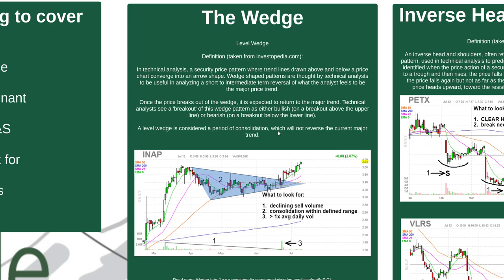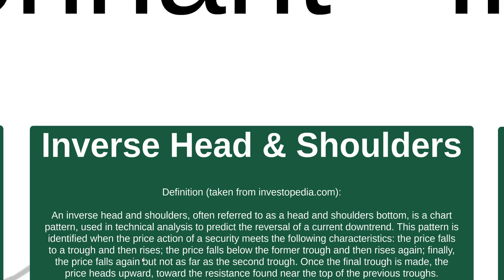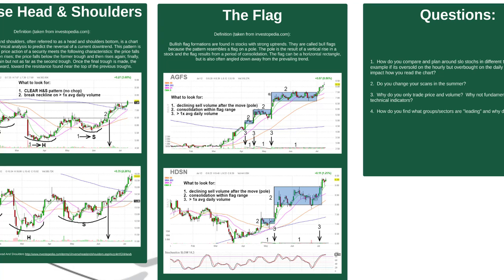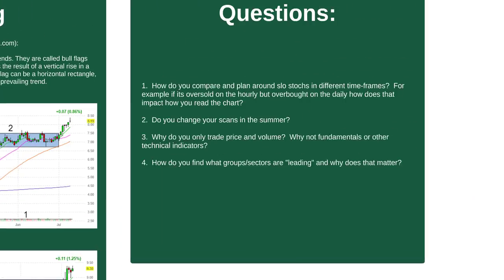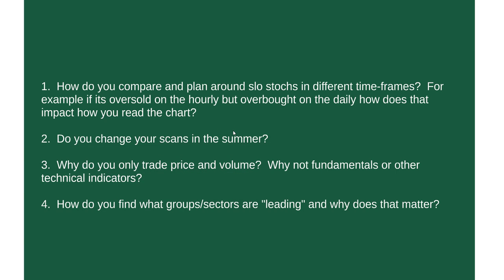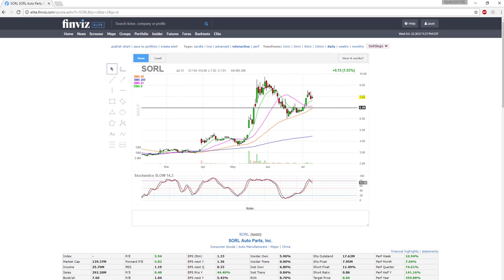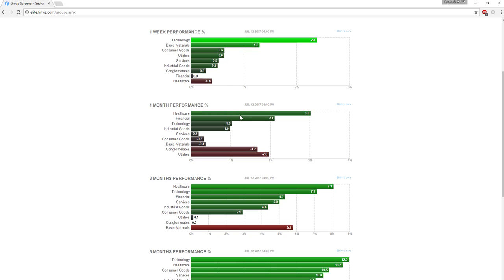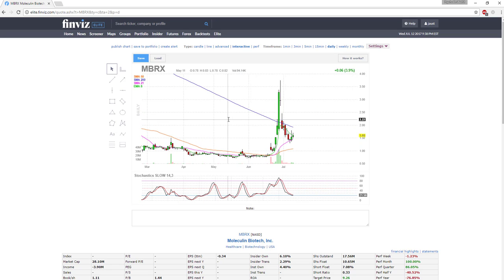Trading the Pattern - swingtrading with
Basic overview of some of my favorite setups:

-The Wedge
-The Flag
-Inverse Head & Shoulders